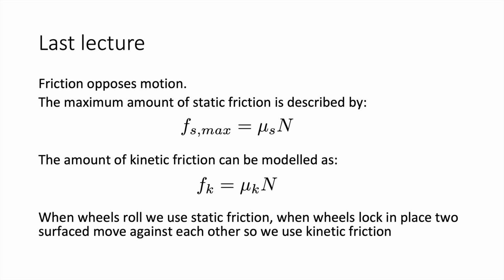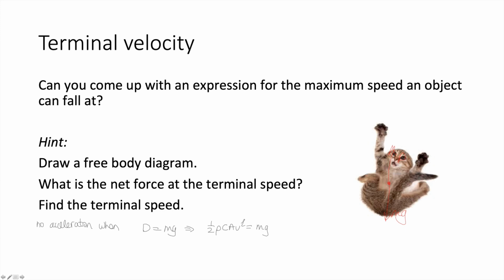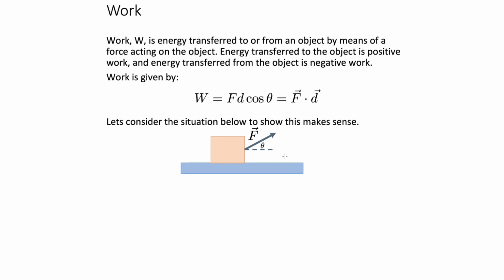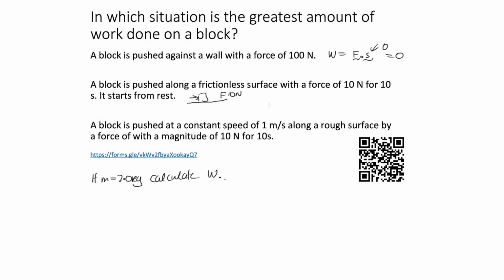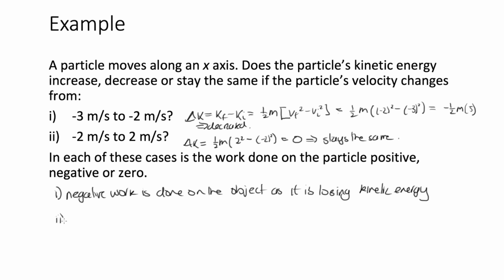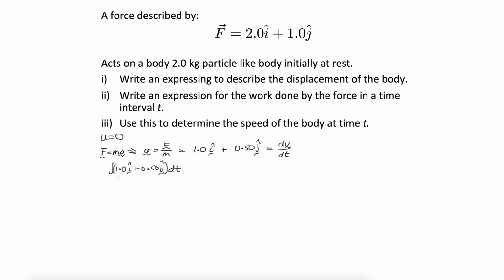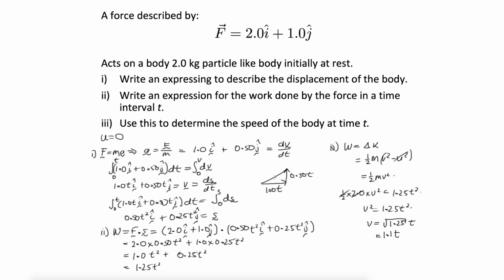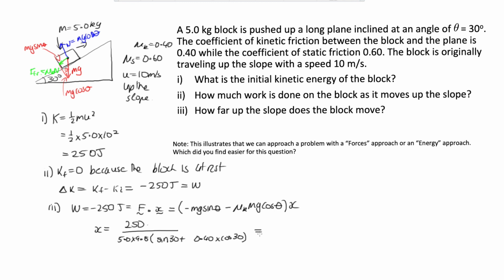Mechanics Lecture 8 2019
In this lecture we start to look at energy. We consider work and the work-kinetic energy theorem.